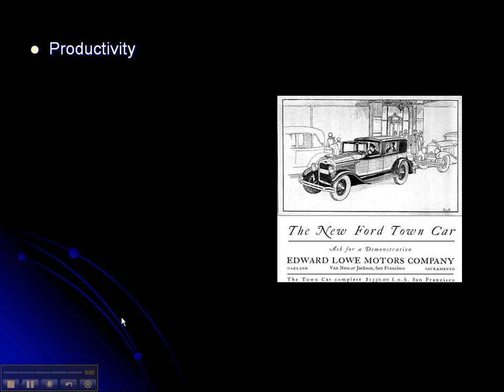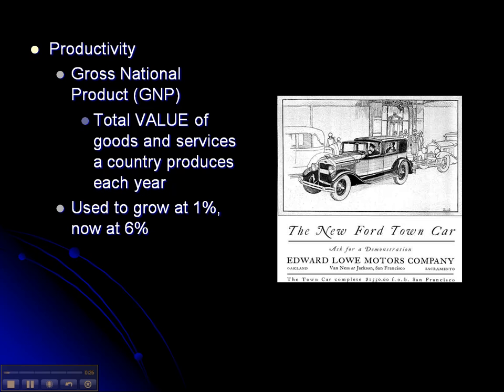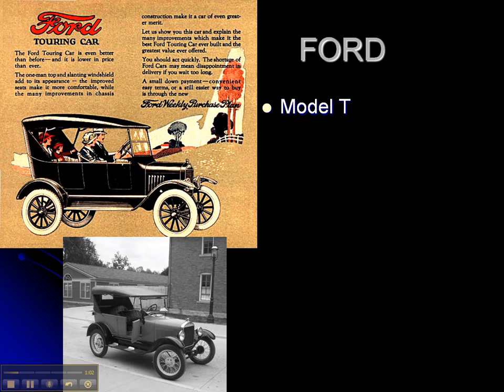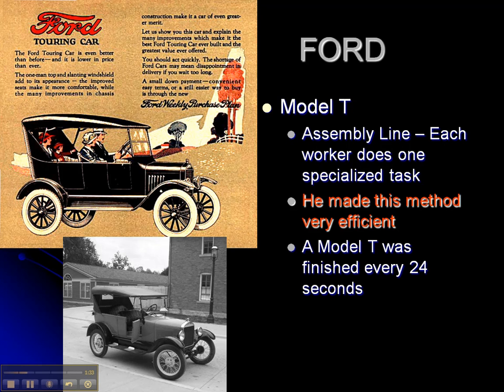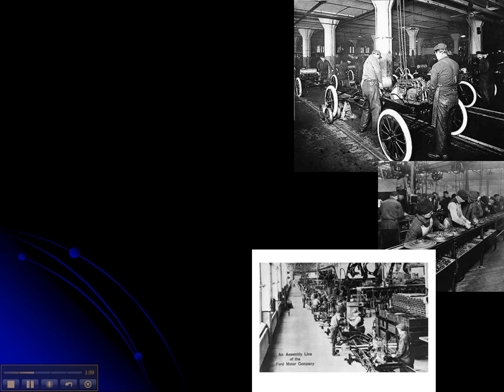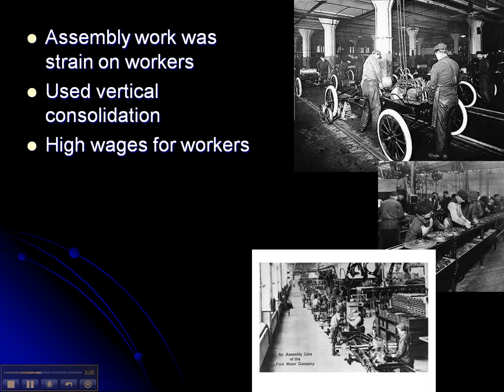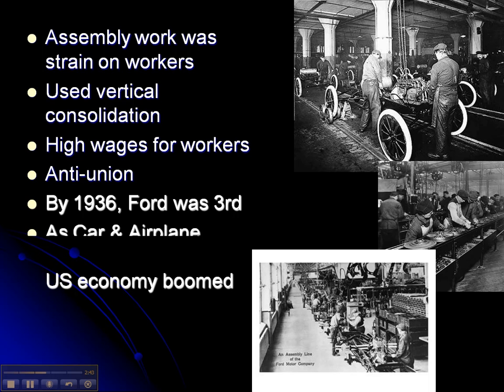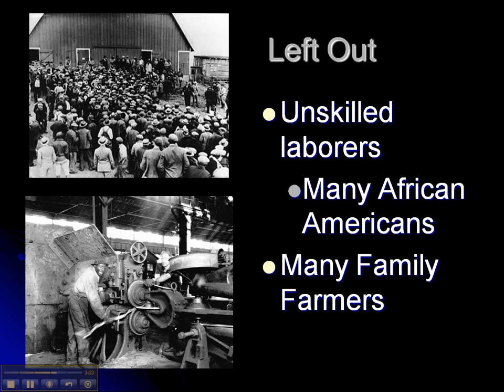Unit 4 Lecture 4 part 3 Republicans and Business